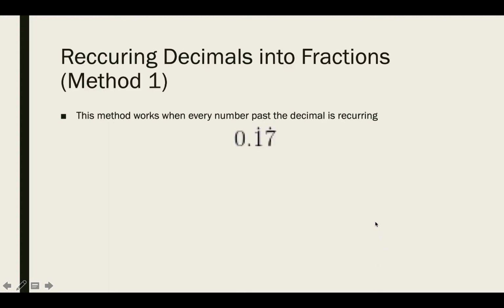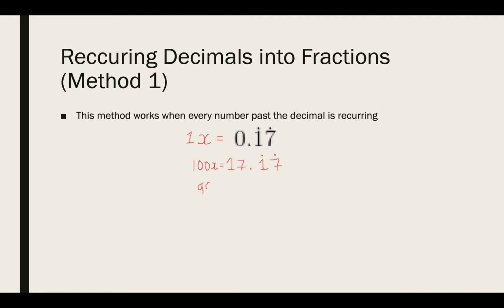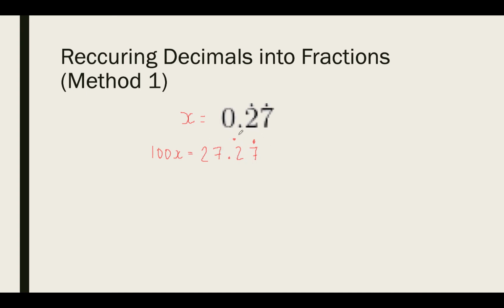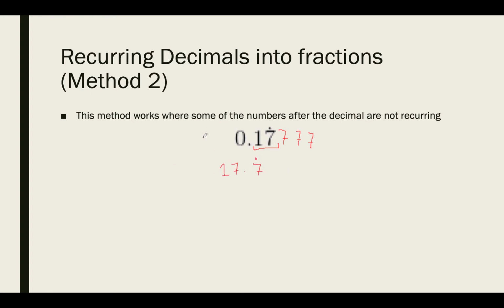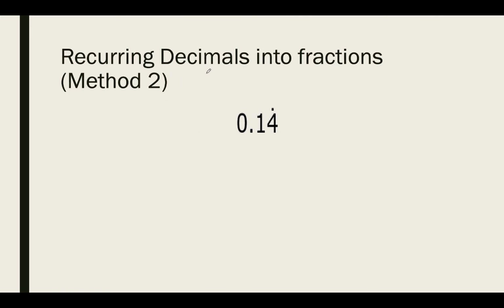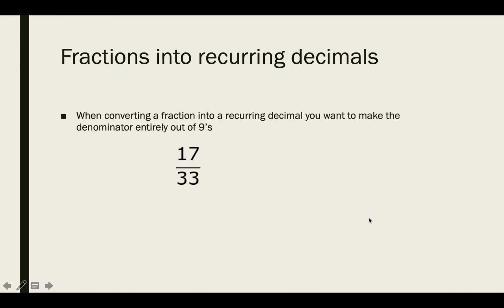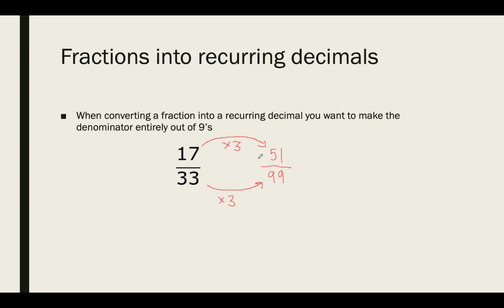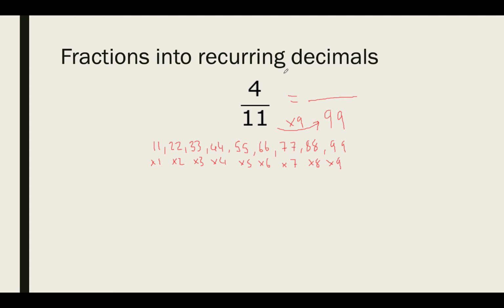AQA EDEXCEL | Numbers - Recurring Decimals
Table of Contents:

00:05 - Learning Objectives
00:17 - Reccuring Decimals into Fractions (Method 1)
02:15 - Reccuring Decimals into Fractions (Method 1)
03:47 - Recurring Decimals into fractions (Method 2)
05:20 - Recurring Decimals into fractions (Method 2)
06:56 - Fractions into recurring decimals
08:09 - Fractions into recurring decimals
09:31 -